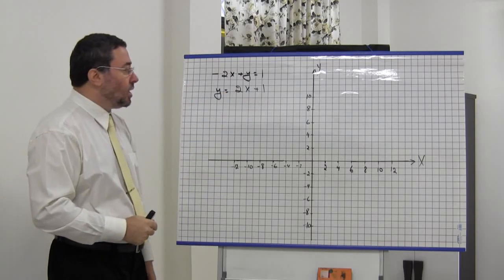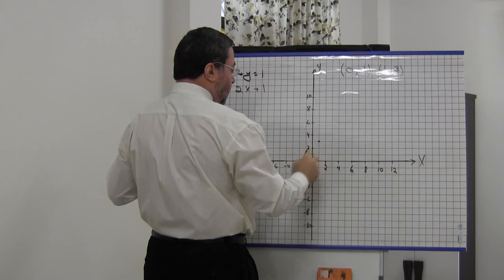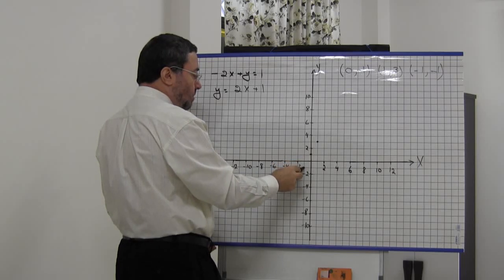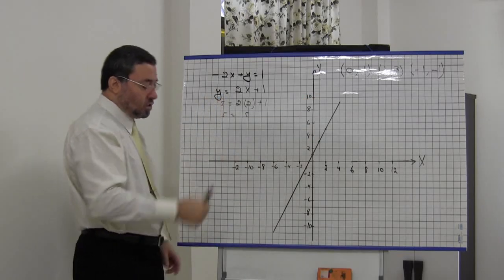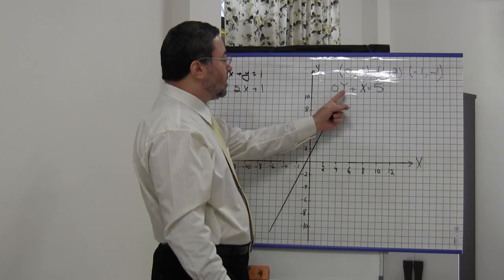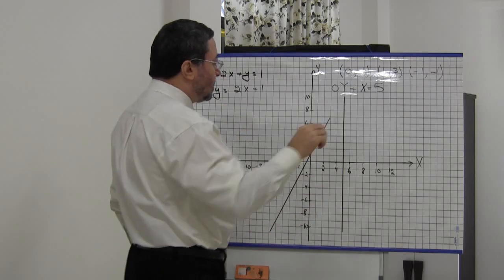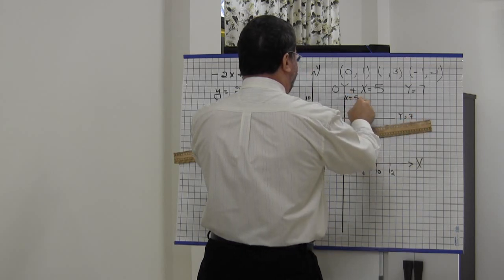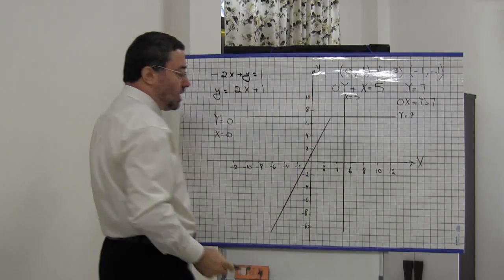alg1/ 10.5b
chapter ten 10.5b